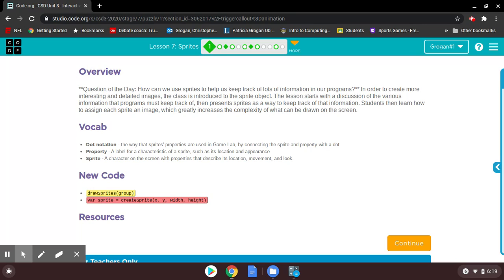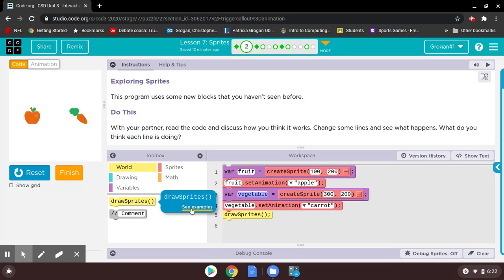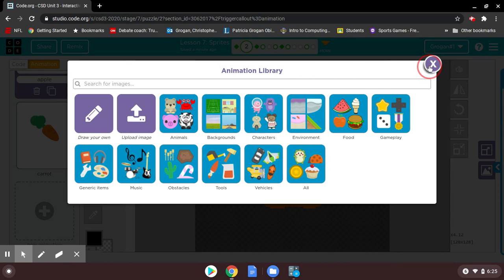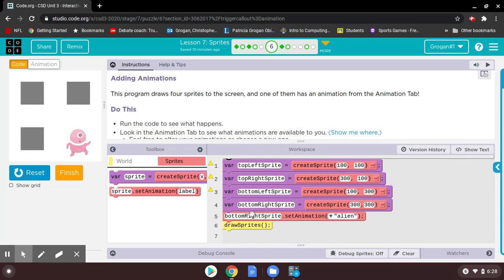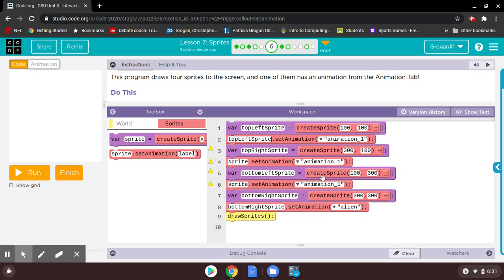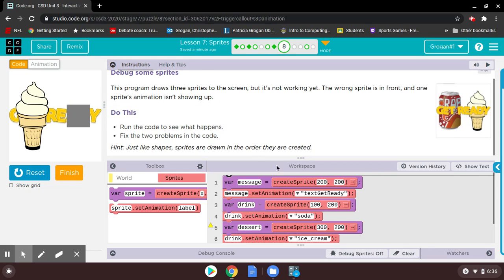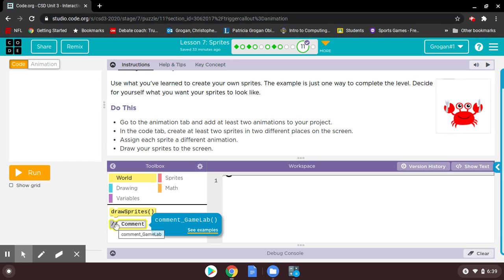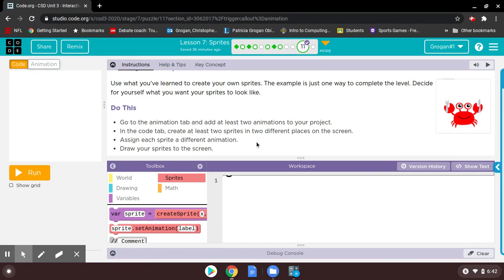Unit 3 Lesson 7 - Variables